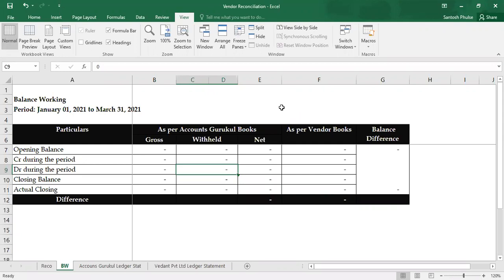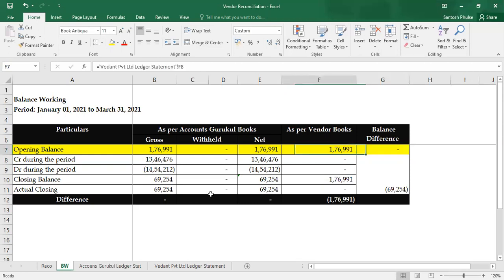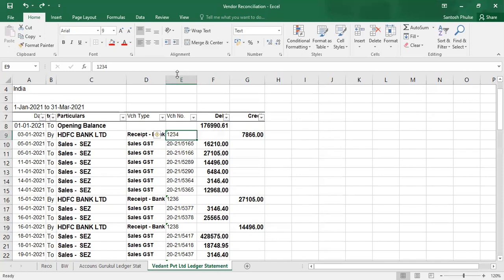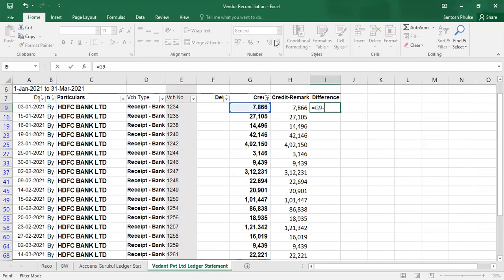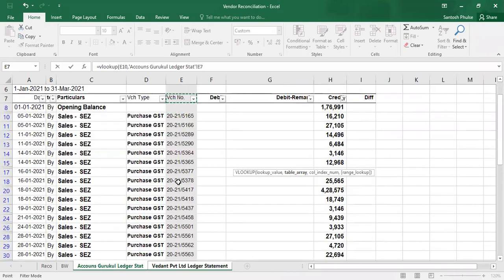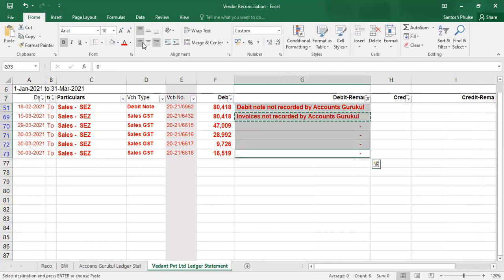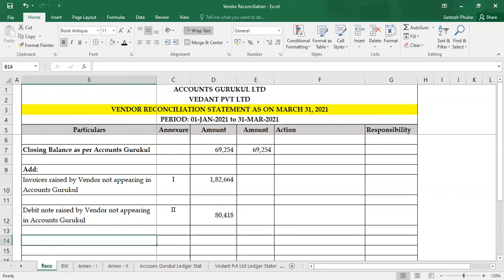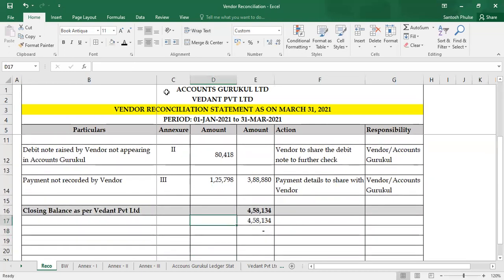Account Reconciliation in Excel: A Practical Approach to Supplier/Vendor Statements | Santosh Phulse